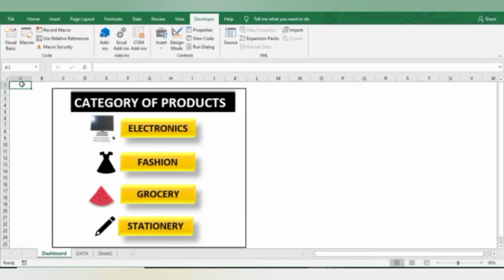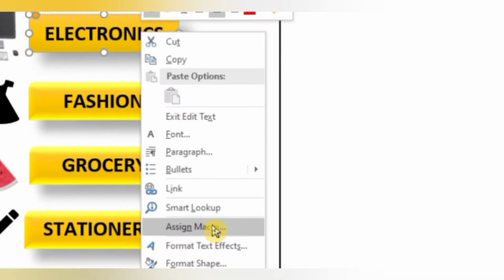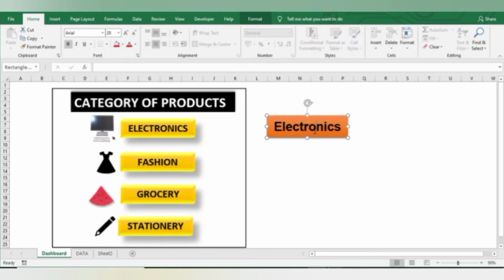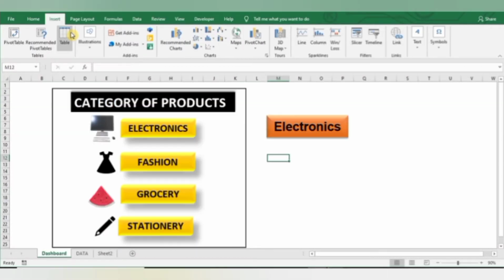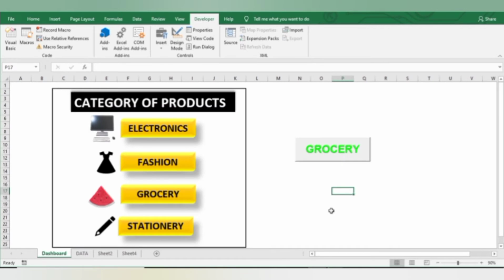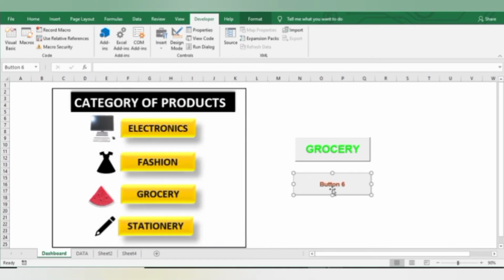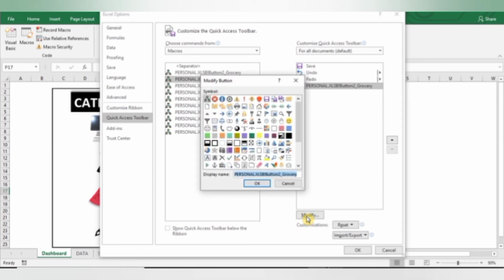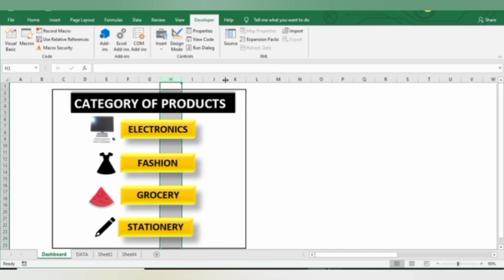How to create a Macro Button in Excel? | How to insert button in Ms Excel ? | learn xtra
Hello Everyone,

How to create a Macro Button in Excel?
How to insert button in Ms Excel?

If you have tasks in Microsoft Excel that you do repeatedly, you can record a macro to automate those tasks.

A macro is an action or a set of actions that you can run as many times as you want. When you create a macro, you are recording your mouse clicks and keystrokes.

TIME STAMP:
0:00 Introduction
1:07 Record Macro
1:35 How to create a button?
2:02 Design the button
4:57 Create another button
6:17 Formatting of Button
7:16 Macro button in Quick access Toolbar
8:36 Size and Properties

# Some important point to remember before creating a Macro-

∆ If you want to save macros, then you must save your workbook in a macro-enabled format *.xlsm

∆ The macro name should not contain any spaces.

∆ Always fill in the description of the macro when creating one. This will help you and others to understand what the macro is doing.

MACRO BUTTONS

Macros make life easier. Buttons make life easier.
You can literally run through a hundred steps with just one small click using macros and buttons–which, of course, is both empowering and gratifying.

# Three different types of buttons you can place on a worksheet.

Shapes

Form Control Buttons

ActiveX Control Buttons

In my opinion, the best way to create macro buttons is to use shapes. Shapes give us the most styling/formatting options, and we can make them look like buttons you click every day on modern web pages.

How to use a macro in excel?
How to get Developer tab?
How to run macros in excel?
How to create a button in excel?
How to assign macro to a button?
How to do formatting of a button?
How to change the theme style of a button?
How to get macro in Quick Access Toolbar?

microsoft excel, macro button, excel macro button, excel macro button tutorial, excel macro button change color, developer tab,